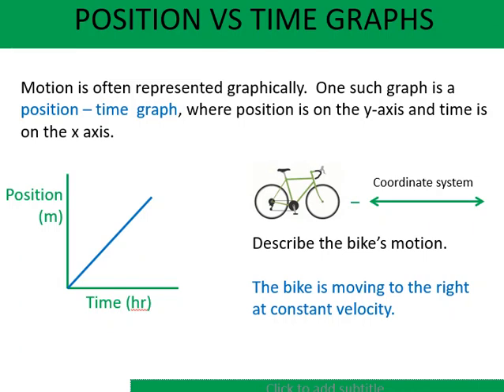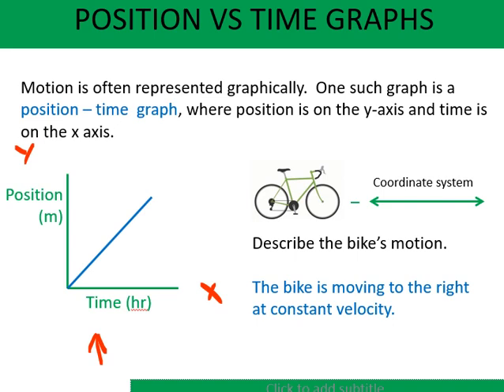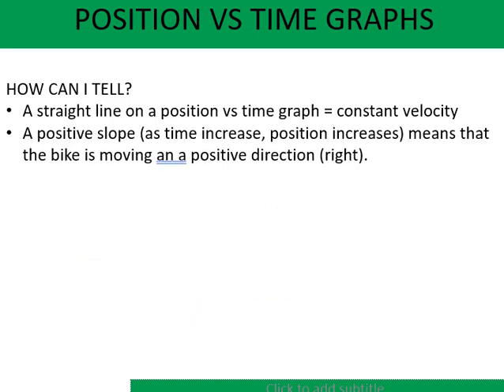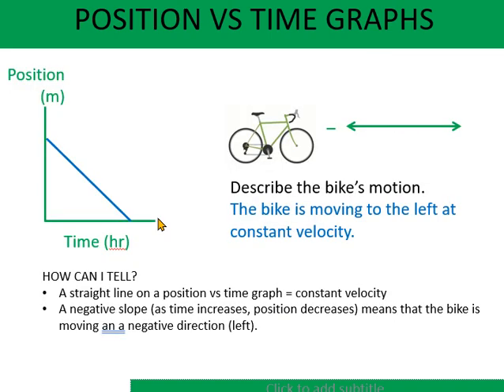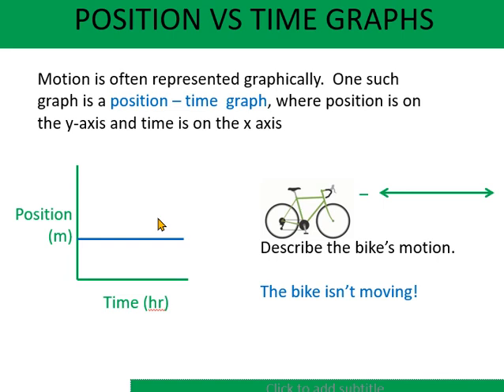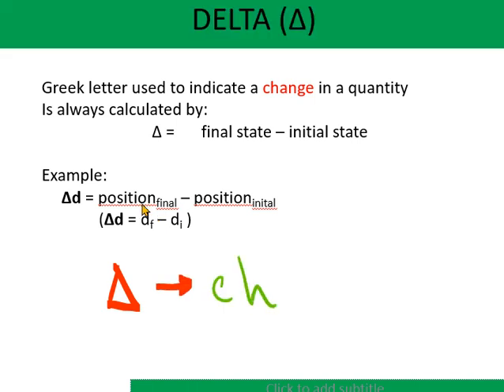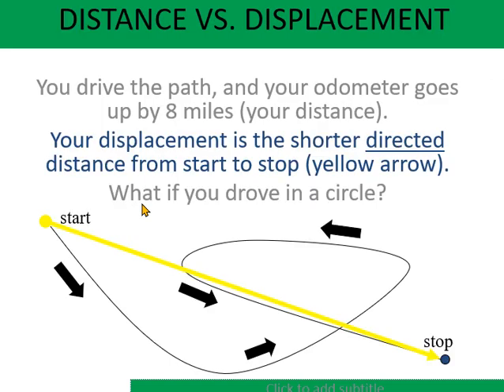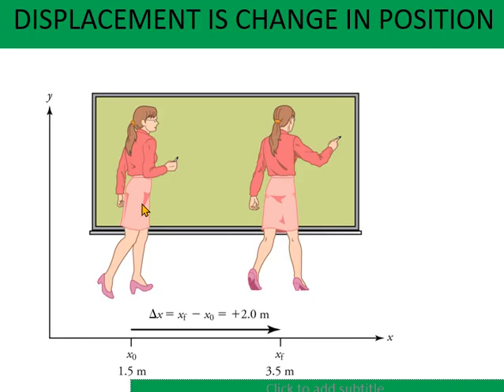Motion - Physics Teacher Telman Askeraliyev. Fizika müəllimi Telman Askeraliyev.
University Physics. Motion with Physics Teacher Telman Askeraliyev.